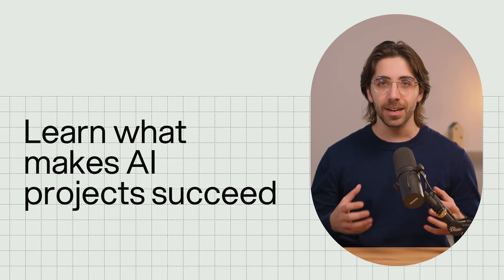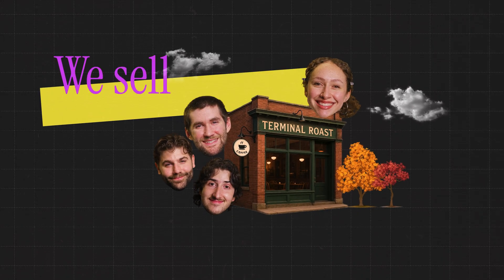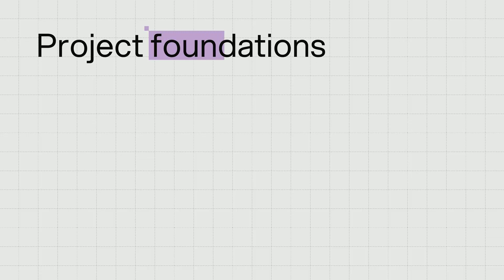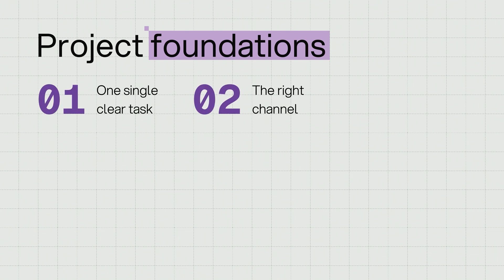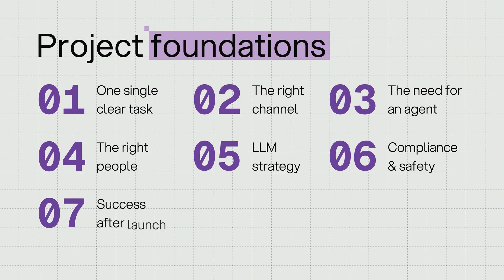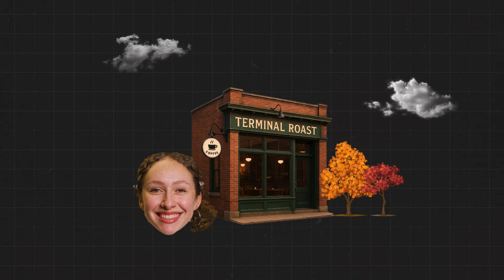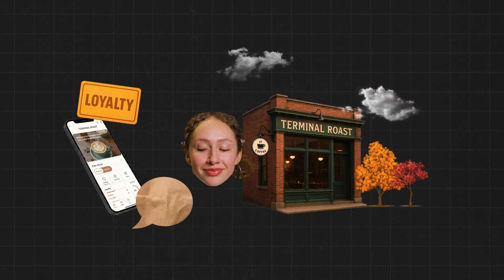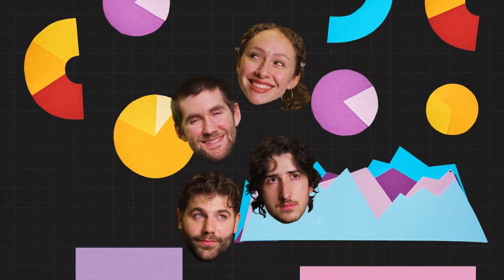How to Build and Ship your First AI Agent: Before you Build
Most AI projects fail before they start. Not because of the tech, but because teams skip the fundamentals. This course walks through the key decisions every successful AI agent project makes before building. Follow Terminal Roast, a small coffee brand, as they scope, plan, and deploy their first real AI agent.